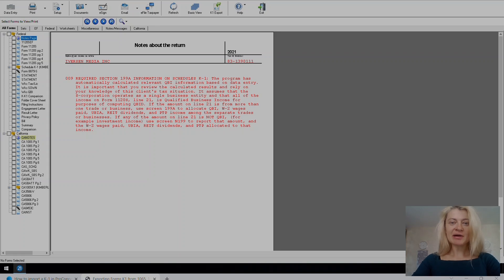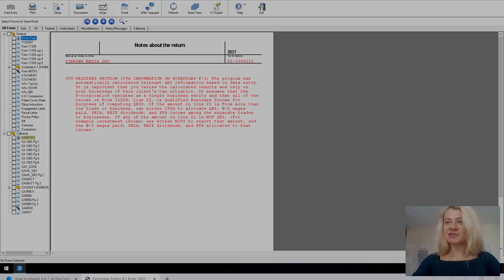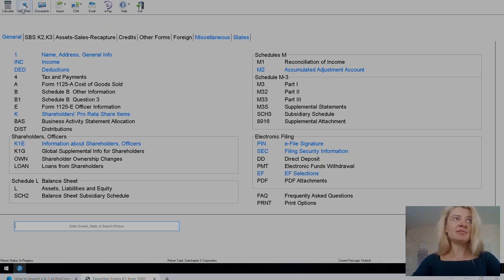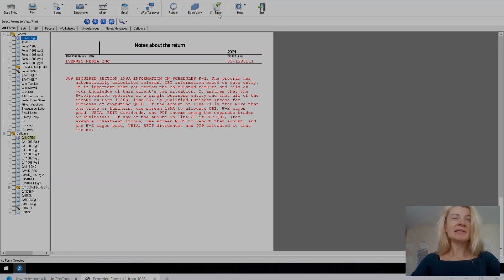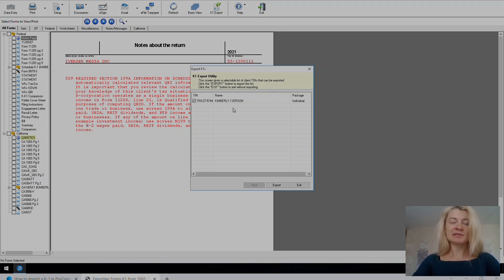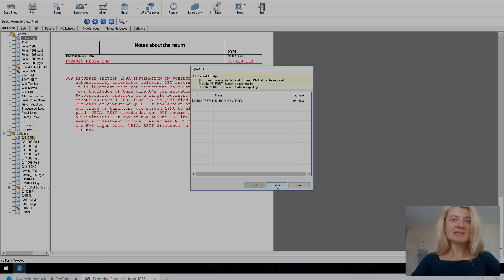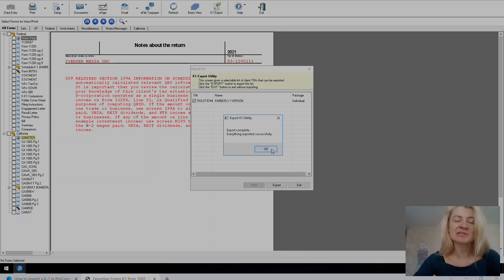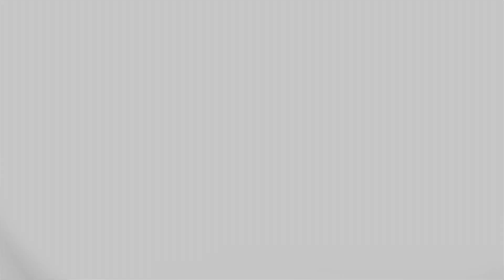Drake Tax Software: K- 1 Export - Biz to Personal in Minutes! [2023]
Exporting Forms K1 from 1065, 1120S or 1041 to Individual Tax Return 1040.

 Kat

Drake Tax Software cost
Drake tax login
Best Softwares for tax preparers
Drake tax software 2023
Drake tax software support
Intuit pro connect
besttax software
tax software

Are you a tax professional looking to streamline your Drake K1 transfers from business to personal tax returns? Look no further! I'm Kat, a seasoned California CPA, guiding you through the seamless integration process using Drake Tax Software—perfect for the 2024 tax season.

🔑 Key Updates:
- Simplify federal tax updates by exporting K1 data in minutes
- Enhance tax preparation efficiency during tax season
- Utilize tax credits information quickly and effectively

💼 Tax Software Mastery:
- Use Drake Tax to its full potential for tax filing
- Gain confidence in tax software handling
- Secure your clients' data with professional techniques

📚 Tax Education Commitment:
- Stay ahead with my tax updates and tutorials
- Empower your tax preparation journey with expert advice

📢 CTAs:
- Enroll in My Course for in-depth tax software training
- Visit remotecpanla.com to explore more of my services

From my personal CPA experience, I'm here to assist you every step of the way as we navigate the tax filing landscape together. Thank you for choosing this channel as your go-to resource for tax preparation and software education.

Kat